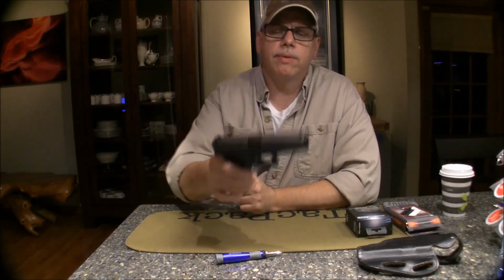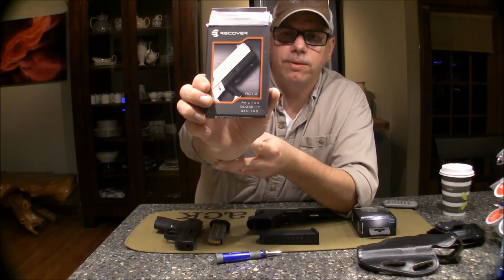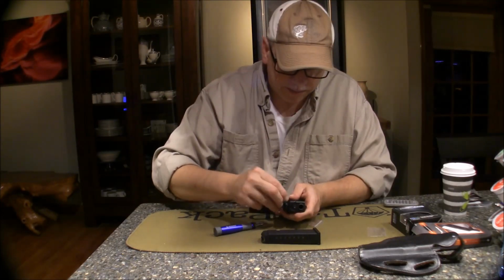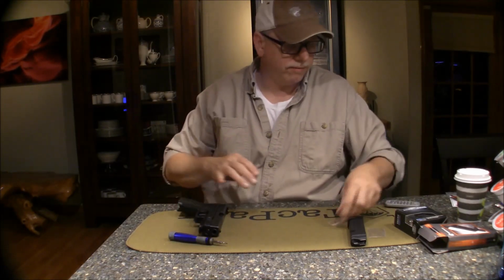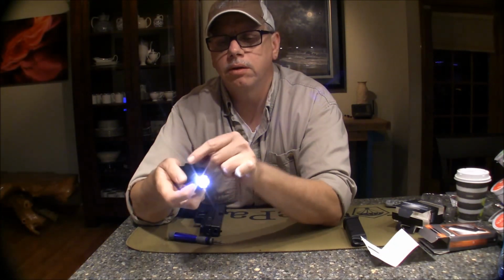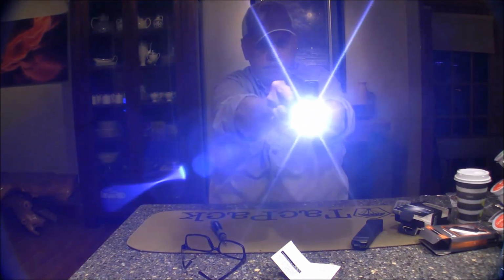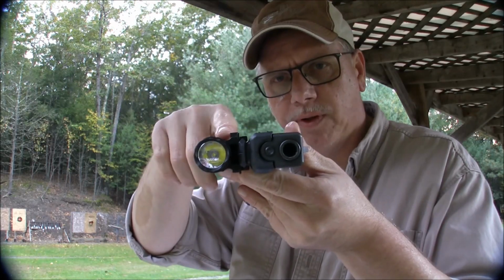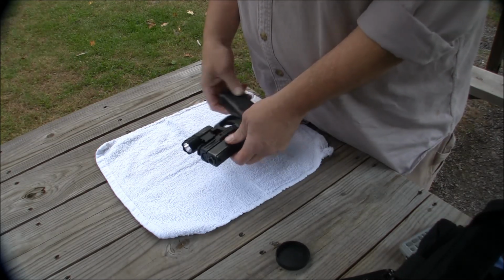Gen 2 Glock 22 Rail and Light Upgrade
Adding the Recover Tactical Rail and DefendTek Light to a .40 cal Gen 2 Glock 22.